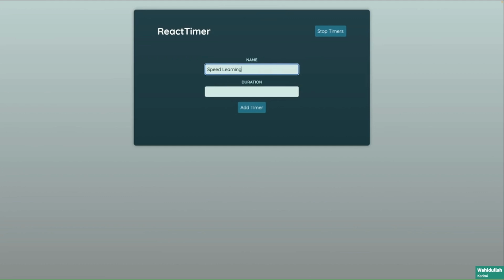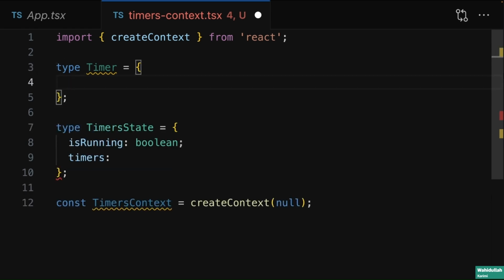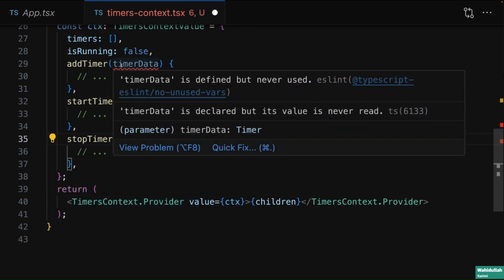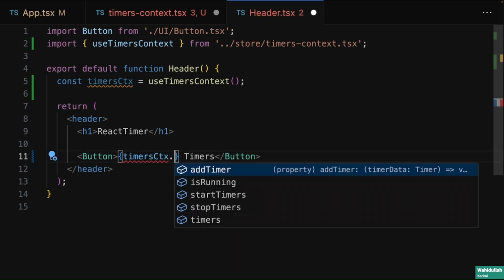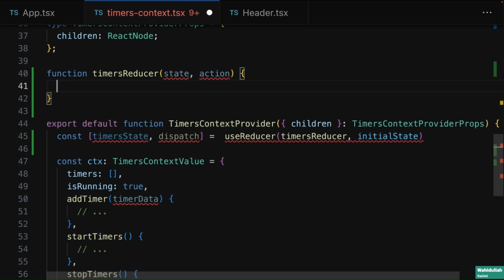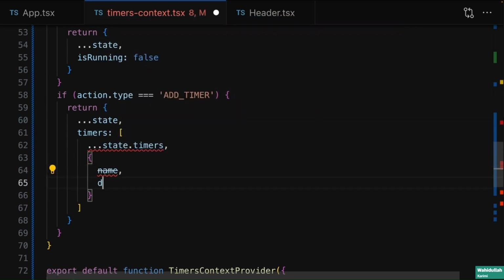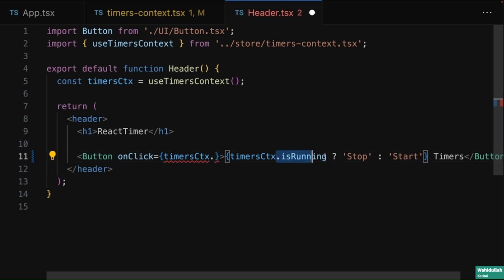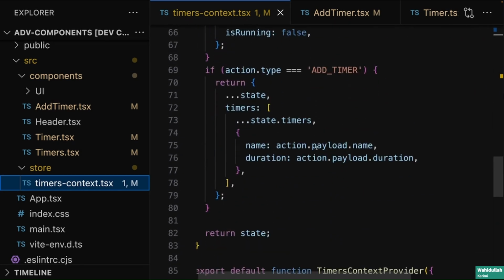Learn TypeScript with React #9 🚀 | Context API & useReducer Explained Clearly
In this video, you'll learn how to build global state in React using the Context API and useReducer, fully typed with TypeScript. This is a must-know pattern for managing complex state in larger React applications.

🔹 What you'll learn:

How to create and use Context in React
Setting up and typing useReducer
Sharing global state across components
Best practices with TypeScript and Context API
Real-world example for better understanding

Perfect for beginners and intermediate React developers looking to scale their apps using clean and maintainable state management patterns.